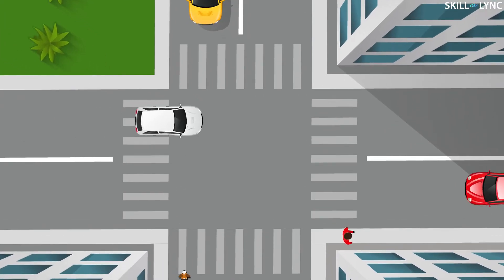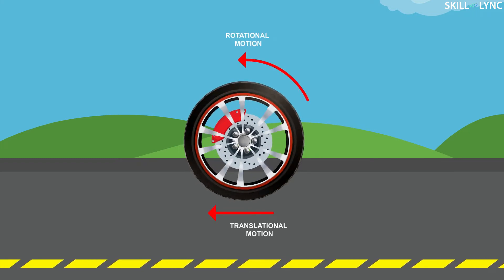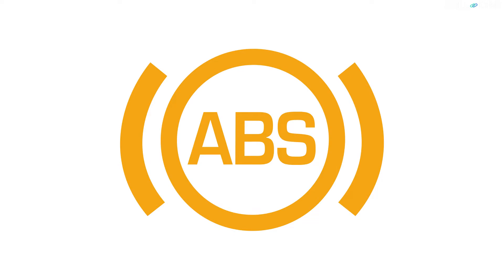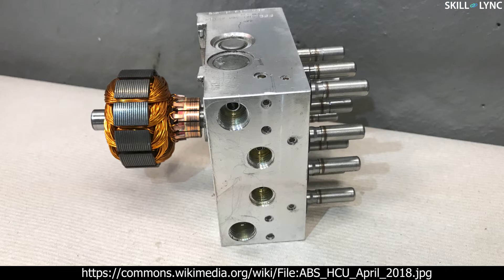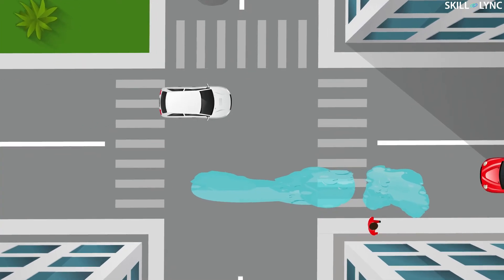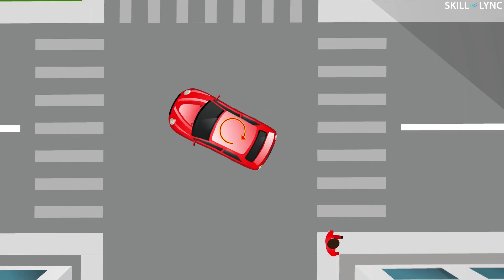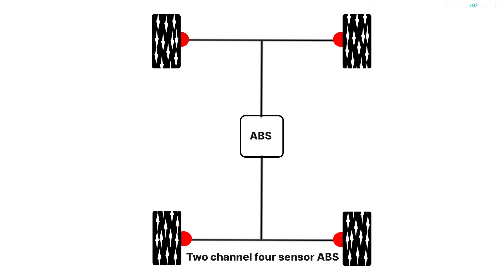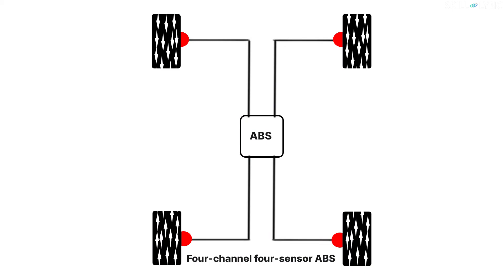How does an ABS work? | Anti-Lock Braking System | Skill-Lync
An anti-lock braking system (ABS) is a safety feature that was initially developed to be used on aircraft. This feature was later adopted on land vehicles, such as cars, motorcycles, trucks, and buses. ABS operates by preventing the wheels from locking up during braking, thereby maintaining tractive contact with the surface of the road.  In this video, we explain how the ABS works and also the types of ABS systems available currently.